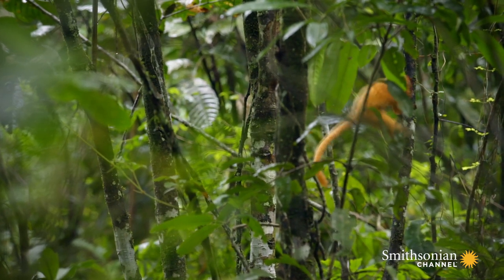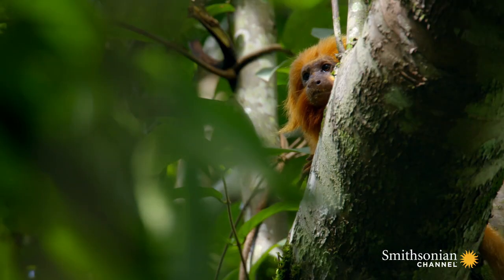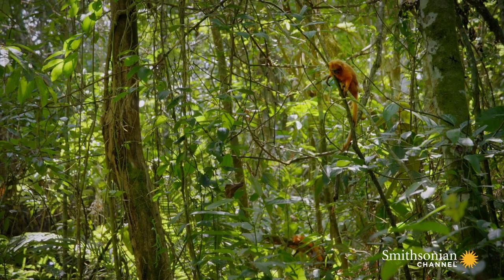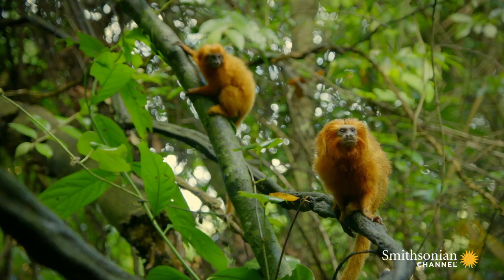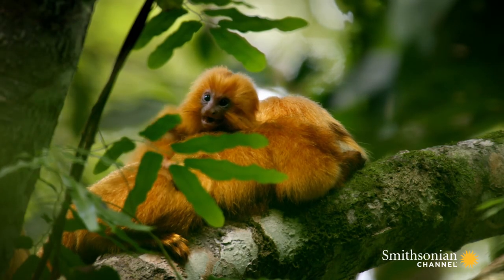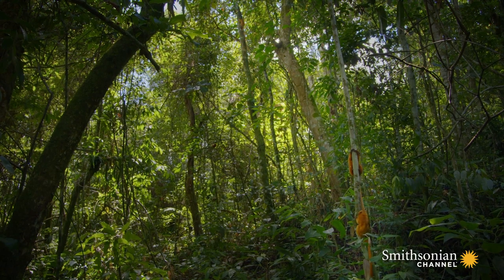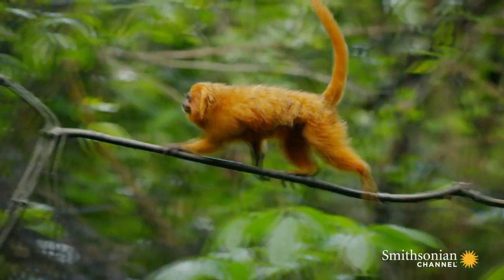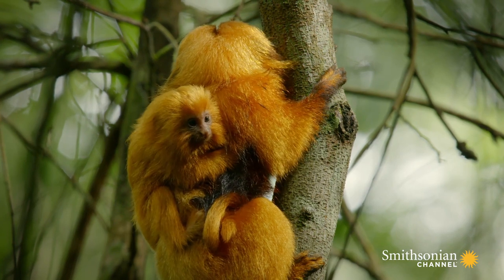The Amazing Adaptation That Keeps Tamarin Numbers Up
Golden lion tamarins have evolved a clever way to keep their population size steady in the face of predation. They almost always give birth to twins.